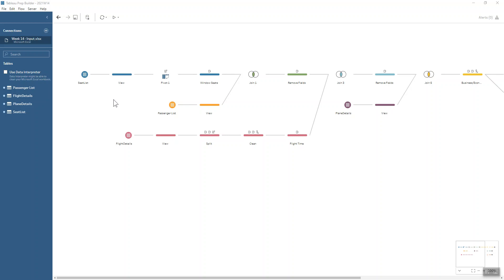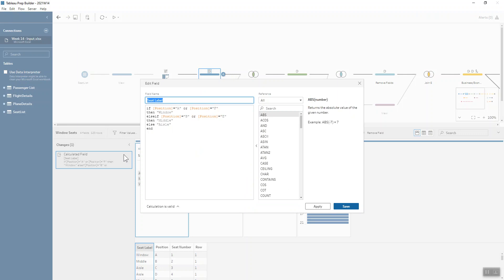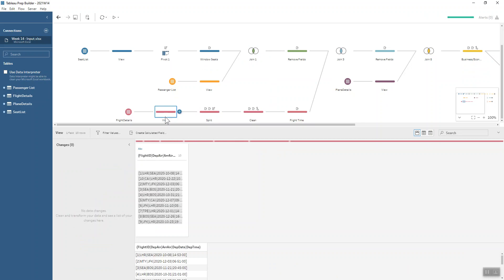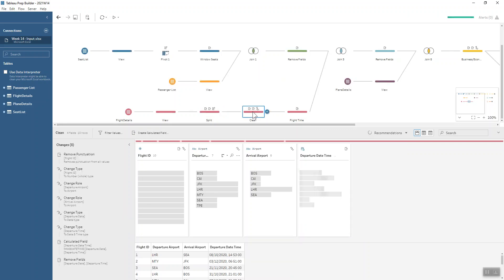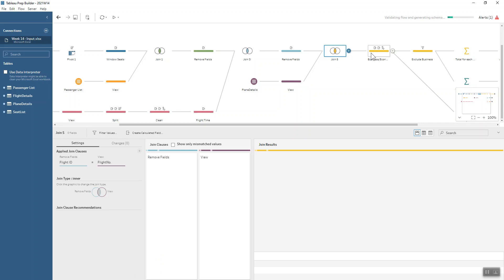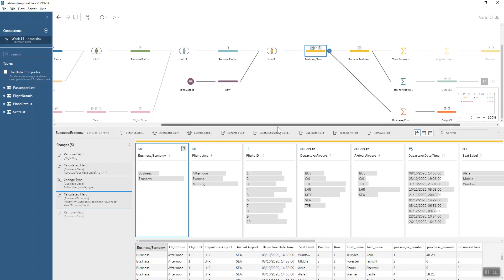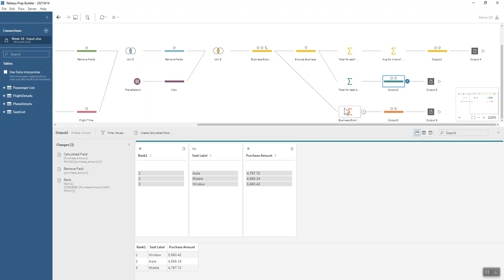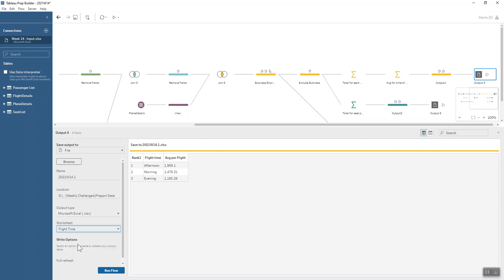Preppin' Data 2021: Week 14 - Prep Air In-Flight Purchases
This challenge is great for practising joins and aggregations. Some IF logic is required too.